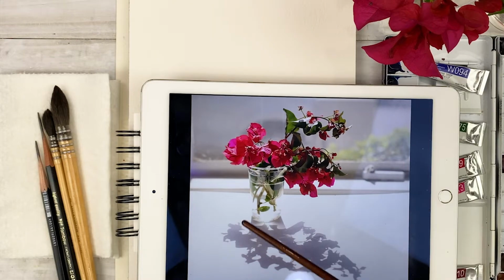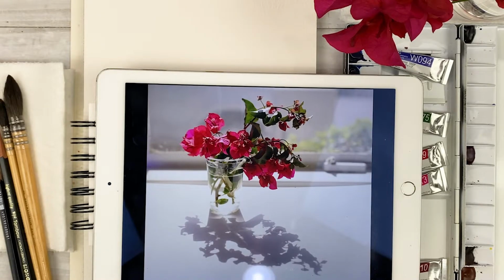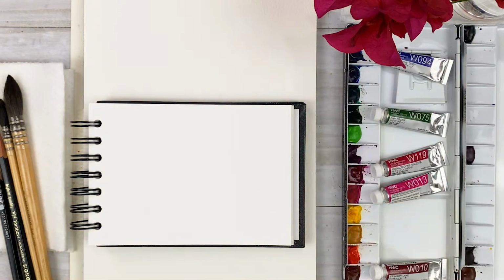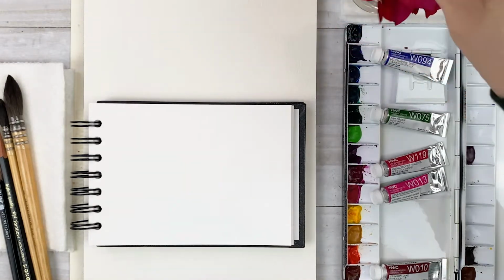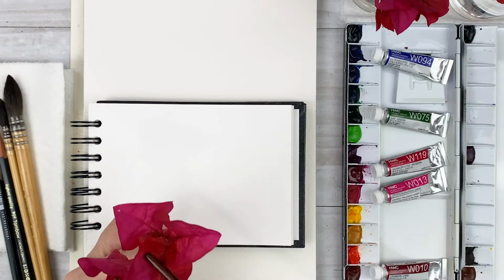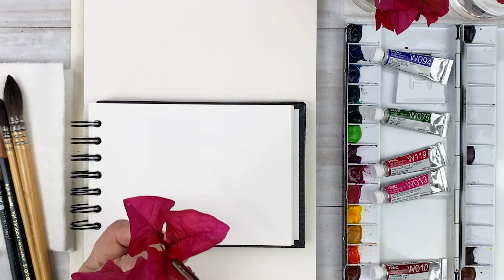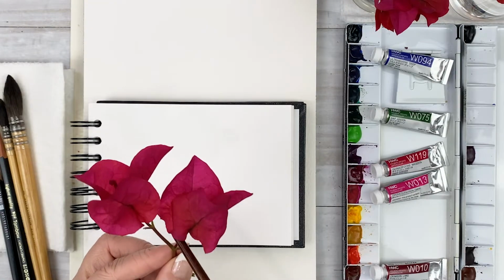LECTURE 14- LIGHT AND SHADOW-WINDOWS AND FLOWERS(Part 1)-HOW TO CONTROL WATER ON THE PAPER.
Today, I will show how the sunlight coming through the window creates shadows of the vase and flowers on the desk of inside. Also, today I will demonstrate how to control water on paper. Adjusting water freely while painting with watercolors is crucial and cannot be emphasized enough.I hope for many subscriptions and views.